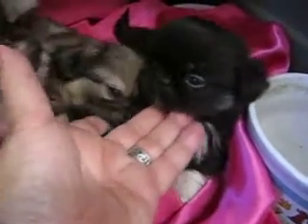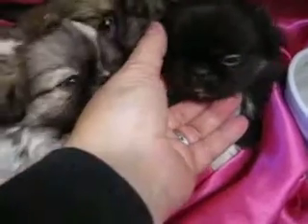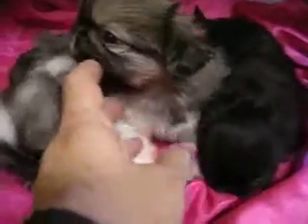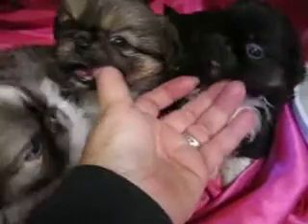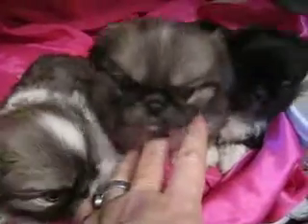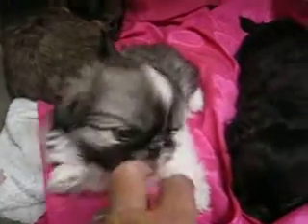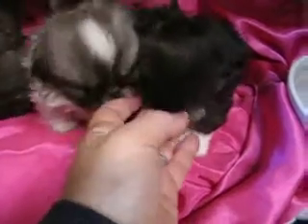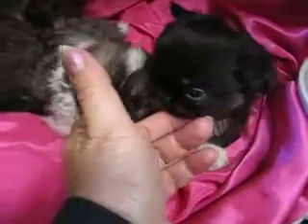LKLs October Gold Pekingese,AKC Satin Pups 6wks Jan 19th 2016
Satin's AKC Litter are 6wks old.. Chihuahua size Pekingese.
The two boys will be 4 to6lb grown and the girl should be around 7lbs to 8lbs grown.
Blue & Tan Peks. in bloodline!

Pick up is here Chatt.,Tenn area (37341) Harrison ,Tenn.

I accept Cash...US Postal money orders.. and Pay Pal(add3%)